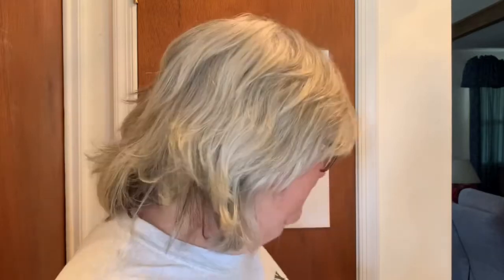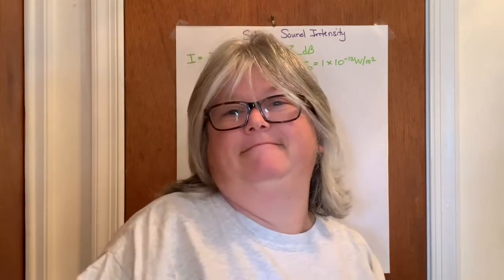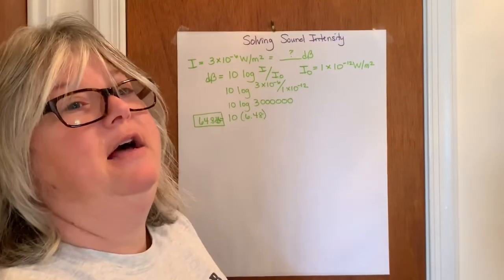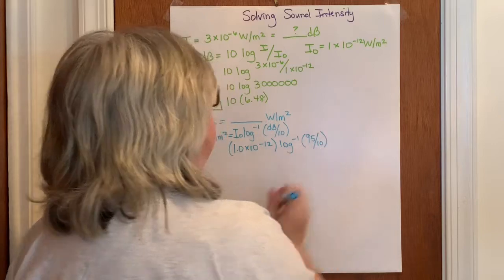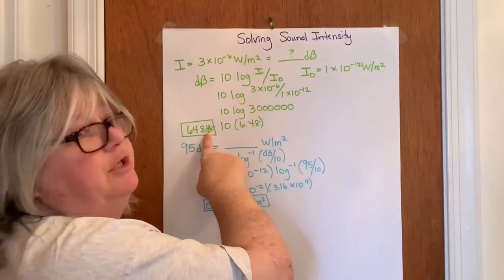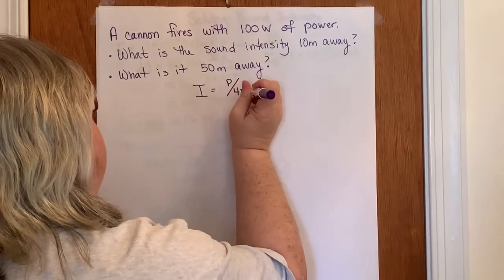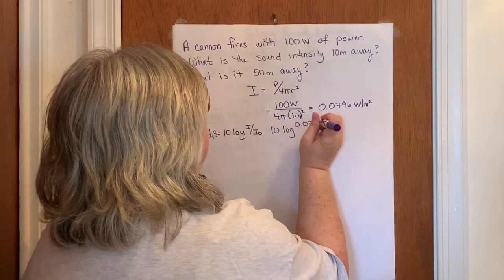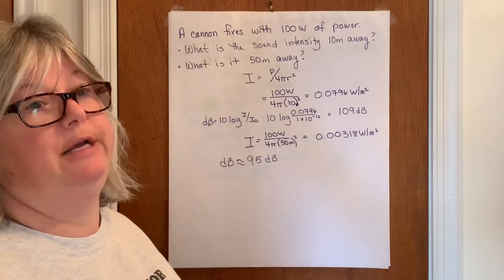Sound Intensity problems